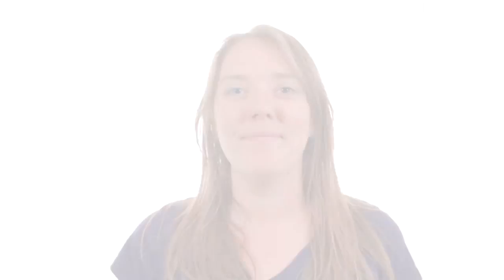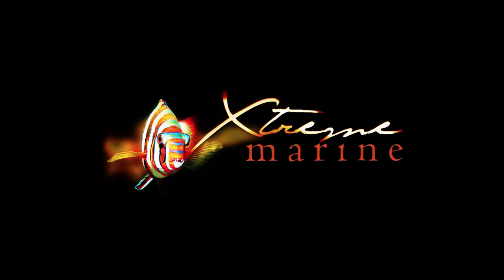Extreme Marine: New Renovations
Music is "Cayuga Summer" by Dan Mills

Digital Marketing for Local Business